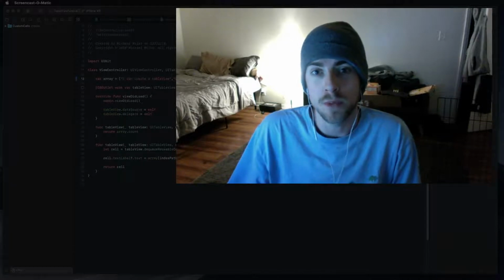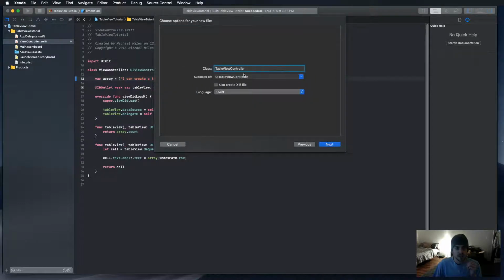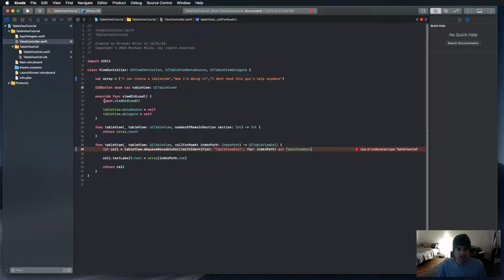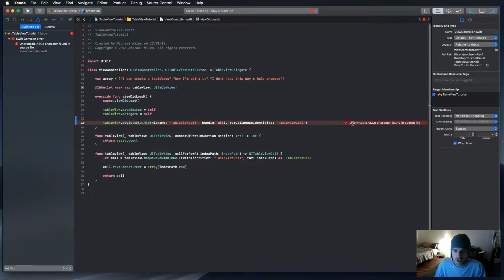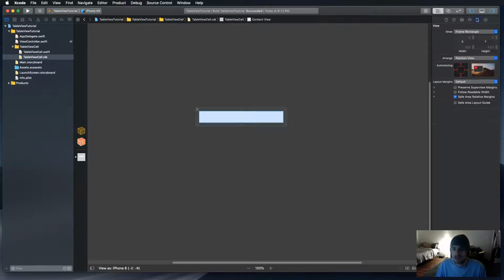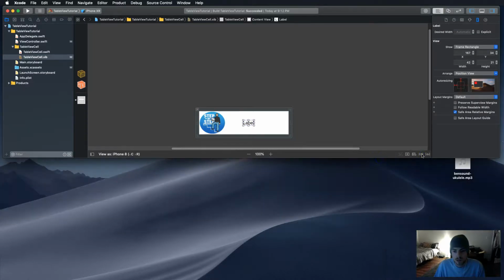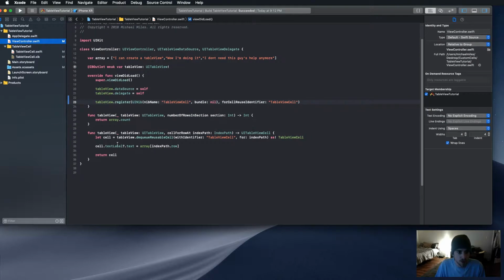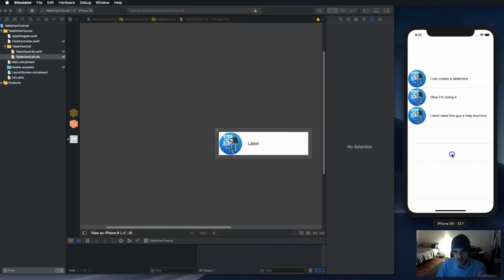TableView Custom Cells in 4 Steps! (Swift 4)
In this video, you'll learn how to create custom cells in a UITableView.  WATCH IT!  :)

Steps:
1) Create TableViewCell cocoa touch class w/ xib
2) Create a cell instance targeting the new class we created
3) Register xib file in viewDidLoad()
4) Edit your cell!